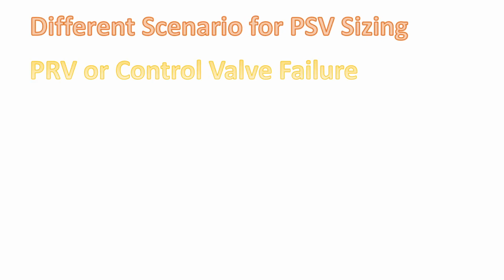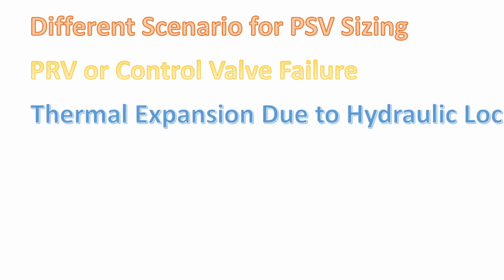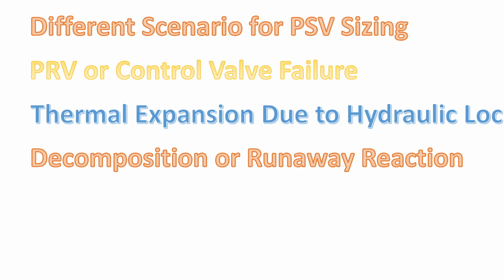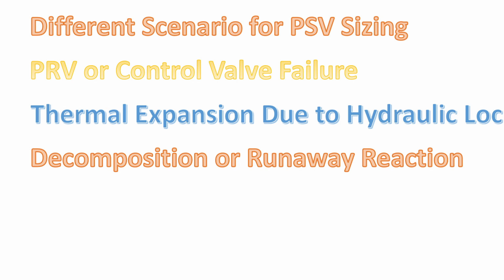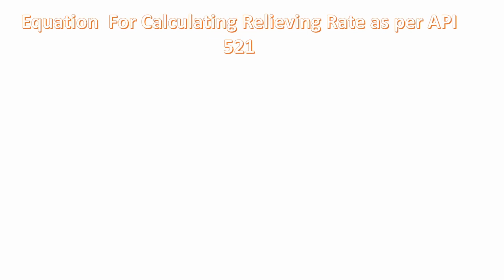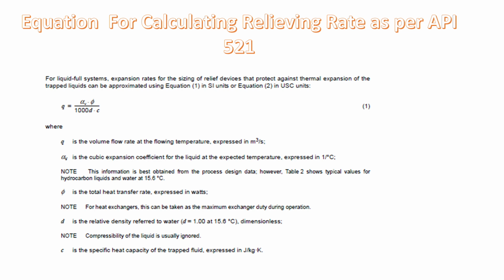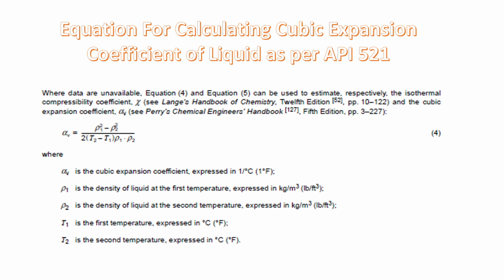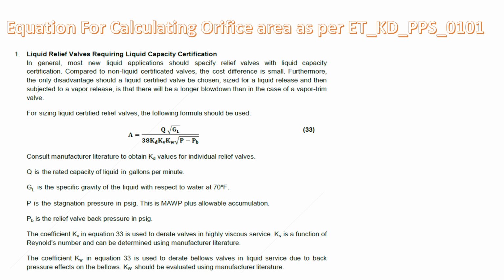Session- I Different scenario for safety valve sizing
In this session we have discussed about basics scenario for the safety valve sizing which are commonly applicable for most of the safety valve sizing in chemical or pharmaceutical industries. In next upcoming session we cover the calculations of relieving rate for different-different scenarios for liquid, gas and dual phase safety valve. Also, we cover the basic concepts related to safety devices.